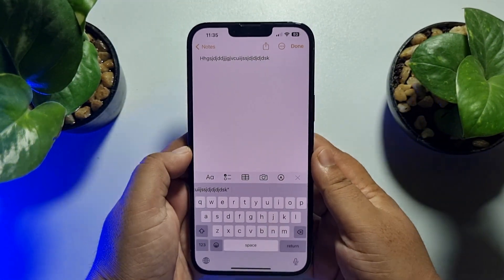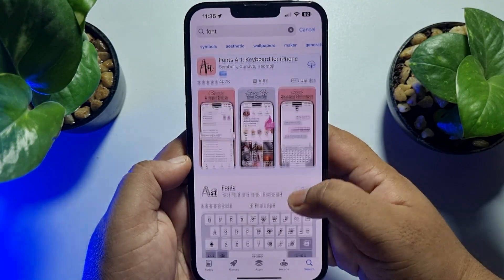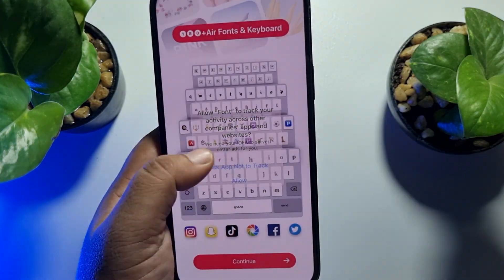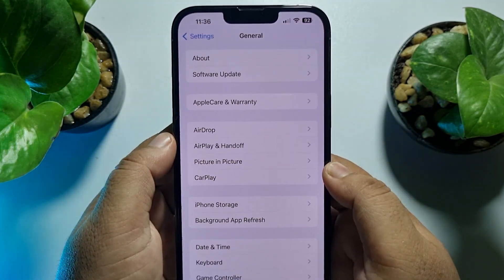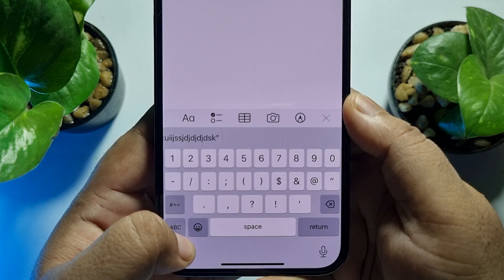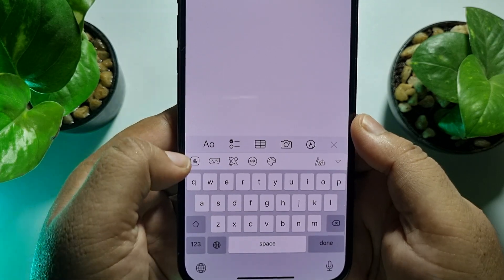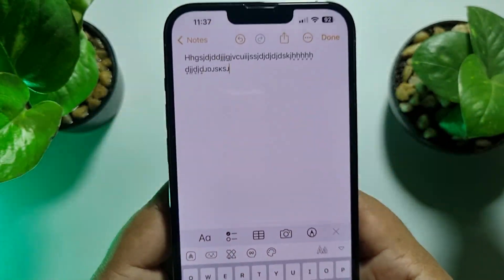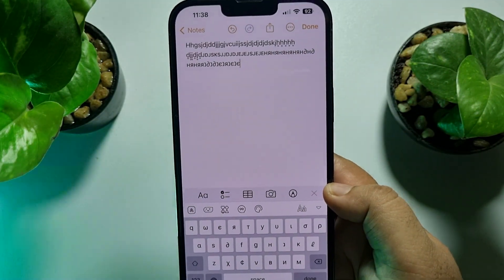How to get fancy letters on iphone keyboard - Full Guide | how to change font style in iphone/iPad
If you want to get fancy letters on iphone keyboard, you're in the right place because this video will show you how.

Video Parts:
0:00 Info & Intro
0:20 Go To App Store
1:16 Go To iPhone Settings
1:39 Open Notes pp
2:58 Ending & Outro